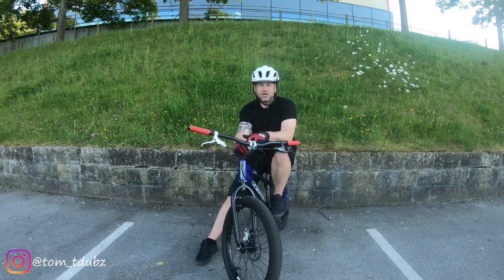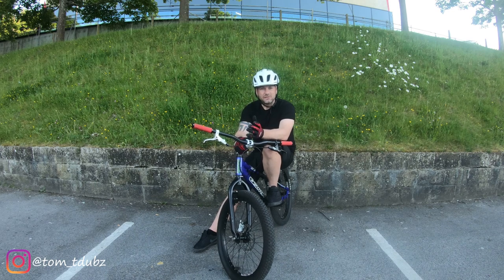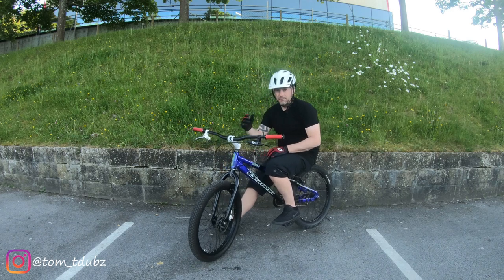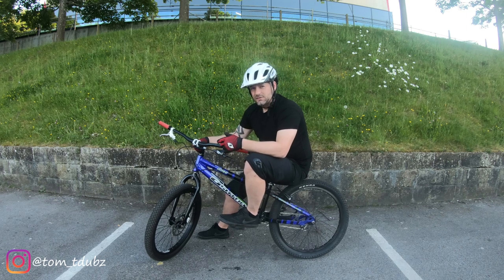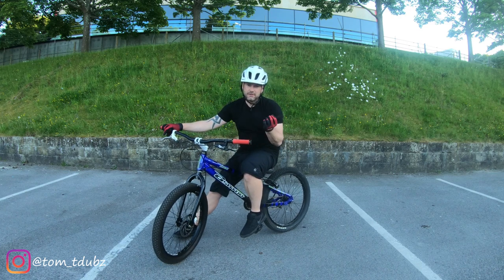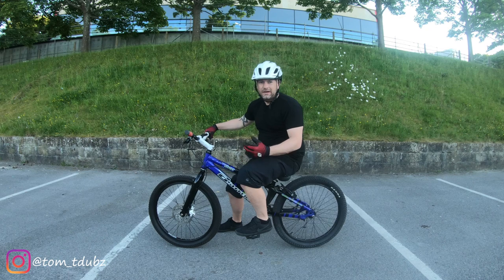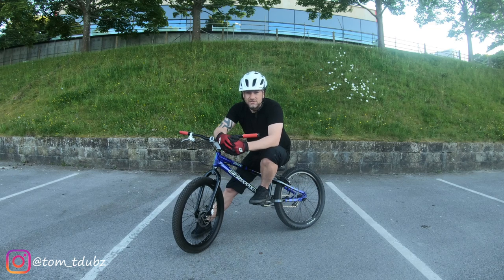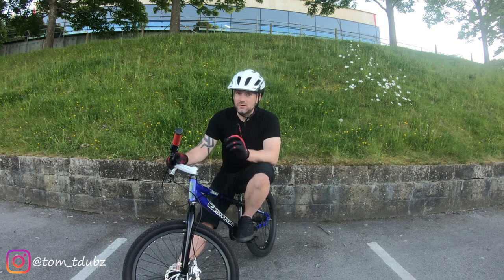Trials 'front and rear wheel manual lift'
Episode 2 of my series of trials bike sessions.

Ep2 is about the manual front and rear wheel lifts. this is the beginning of the 'bunny hop' but will also help you to get over small objects, through puddles and across roots in a trail with a little more style.

Thanks Tdubz